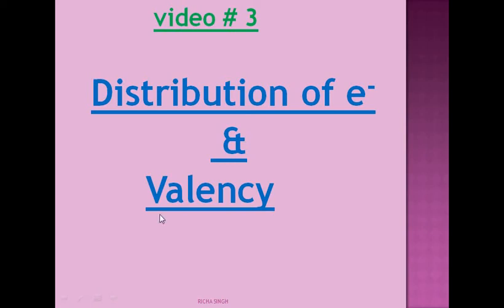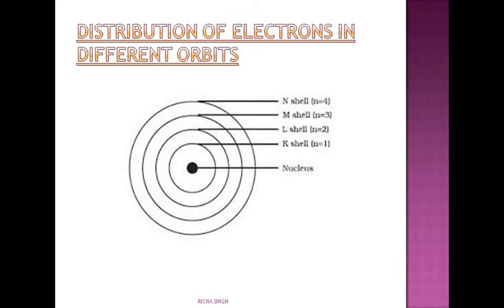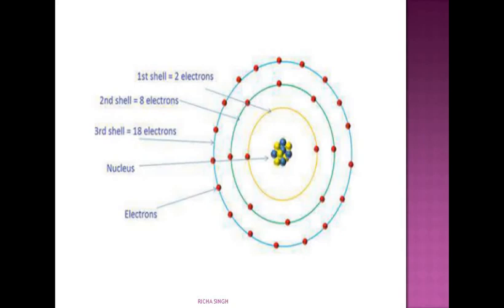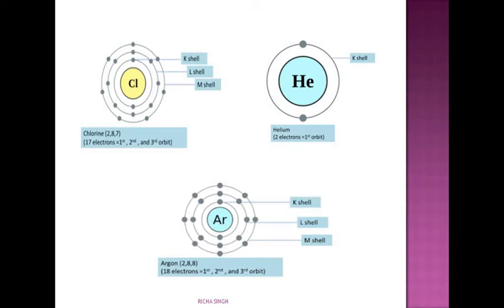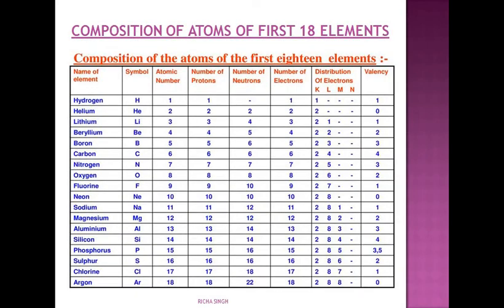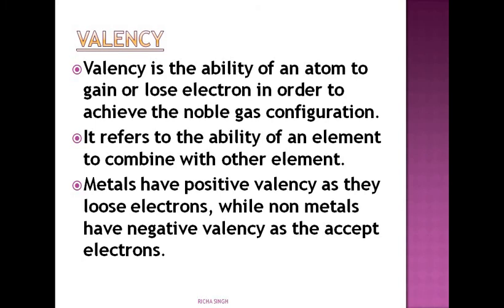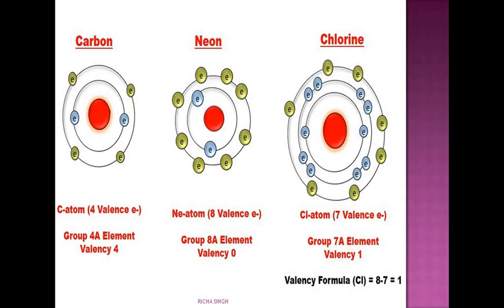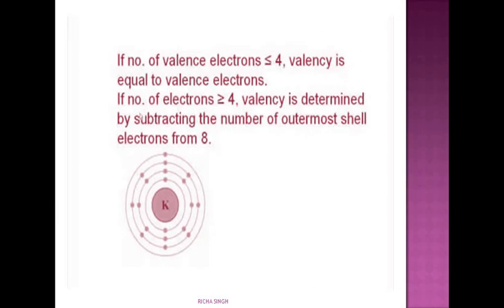Class IX video 3 Lesson 4 | Richa Singh